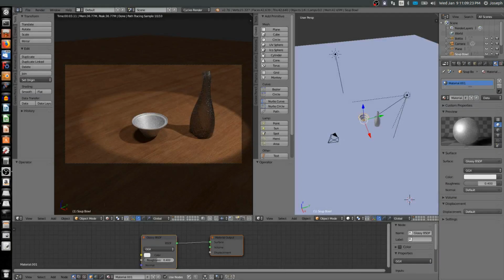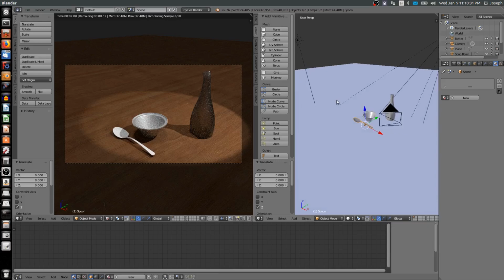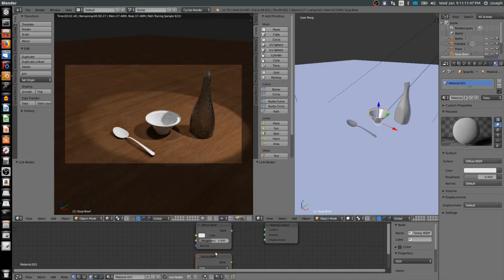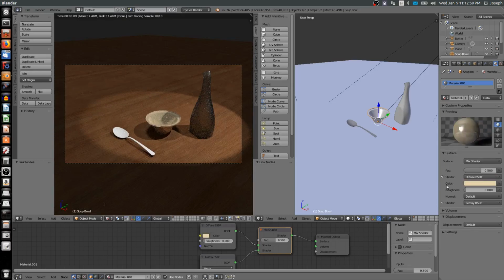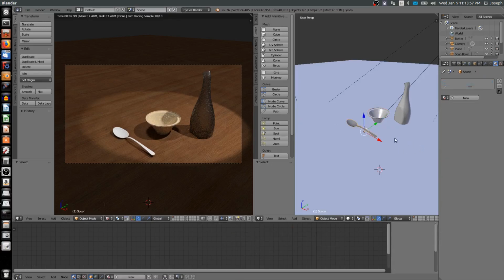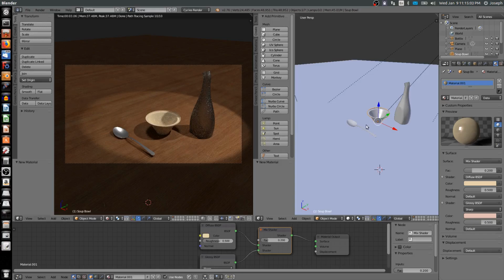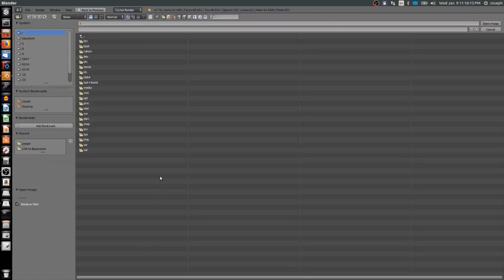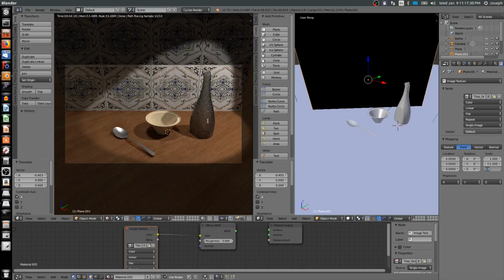Render SolidWorks and FreeCAD Models in Blender 5: Node Options |JOKO ENGINEERING